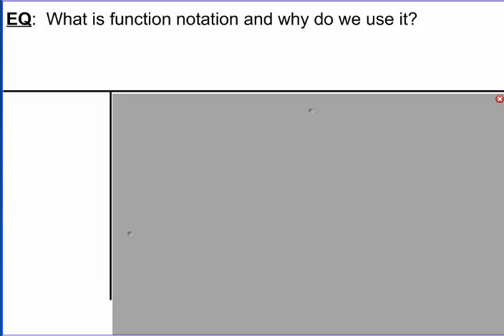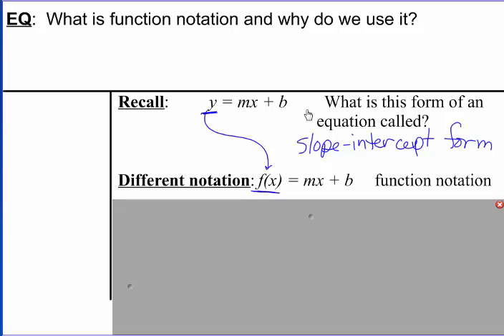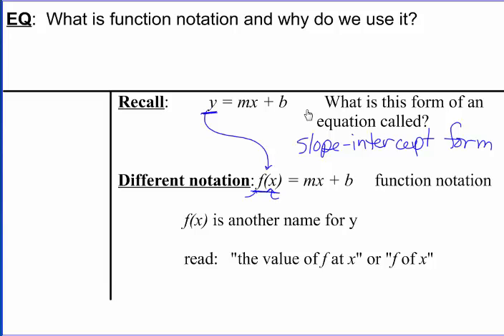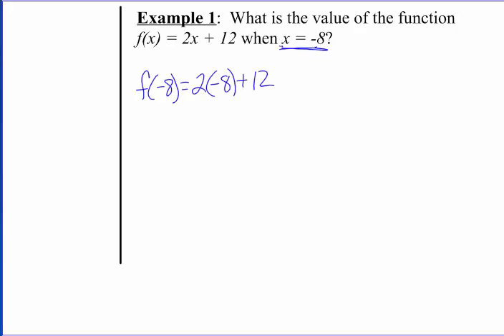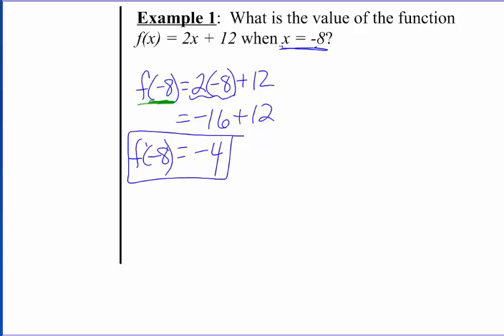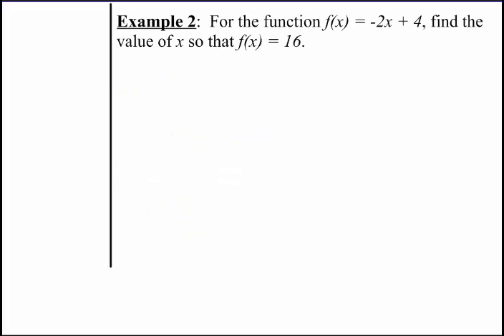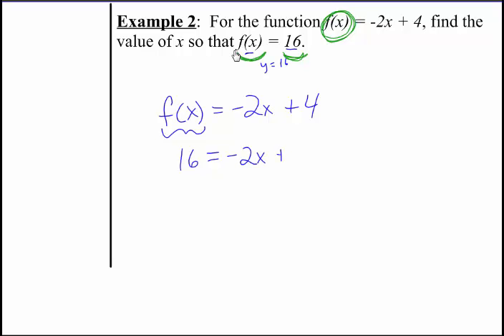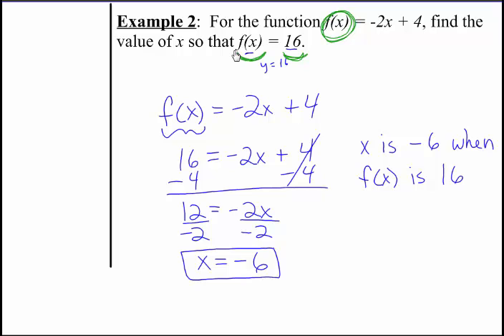Video20 alg1 St 5 L 6 Function notation